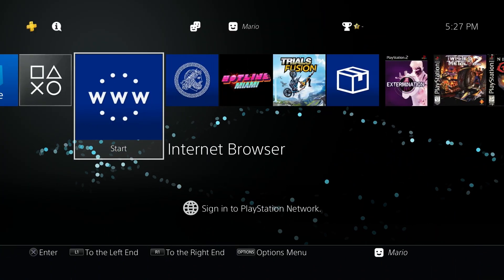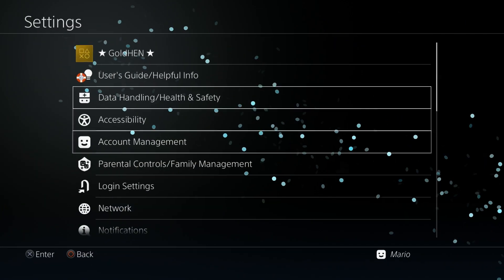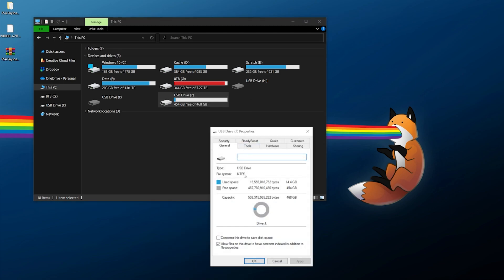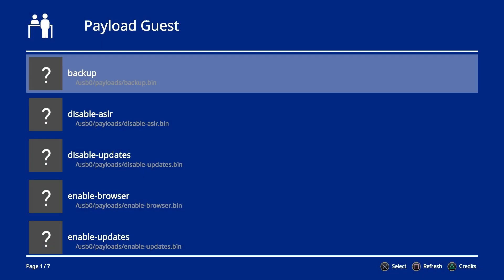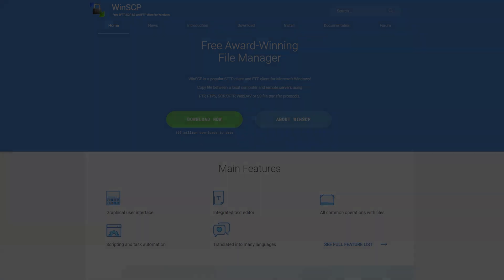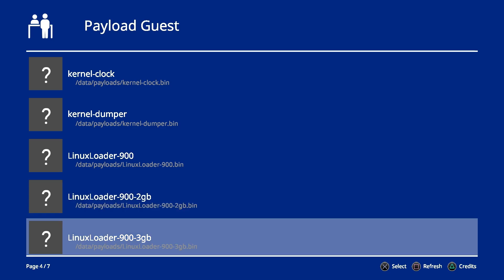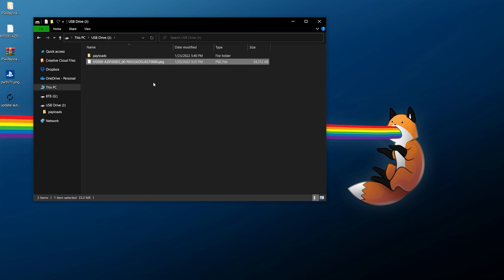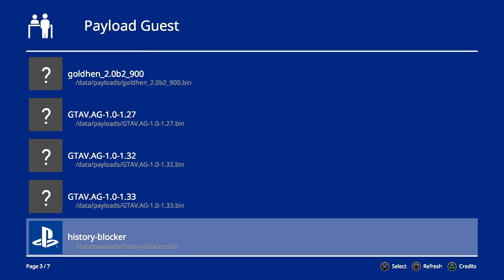PS4 Payload Guest - Easily Run Payloads from USB & HDD - Setup & Overview!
Payload Guest by Al Azif allows jailbroken PS4 users to quickly and easily load payloads like never before. Typically individual payloads must be run through the web browser, either already adapted for the browser to run or loaded manually via a BinLoader. Payload Guests omits the need for a web browser after initially running HEN, making it so any additional payloads can be run through the Payload Guest application as long as HEN is running! Do keep in mind this isn't permanent and is still temporary, just like other payloads, but this makes loading much easier and more reliable if the web browser isn't used for additional payloads.

Timestamps

0:00 - Intro
1:37 - Prerequisites
2:33 - Downloads
4:28 - USB Setup
7:07 - Payload Guest Usage
8:52 - Internal HDD Setup
12:33 - Custom Images for Payloads
17:01 - Final Thoughts

Downloads & Links!

Song Information
Artist: pyama
Song: moving forward